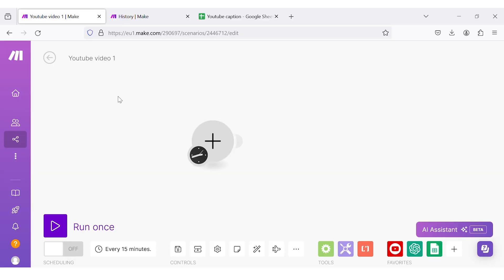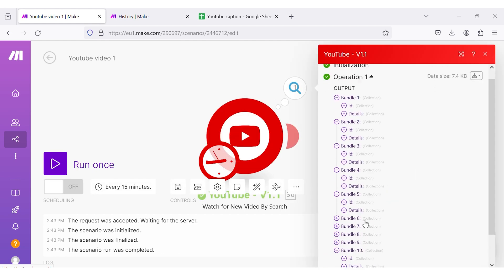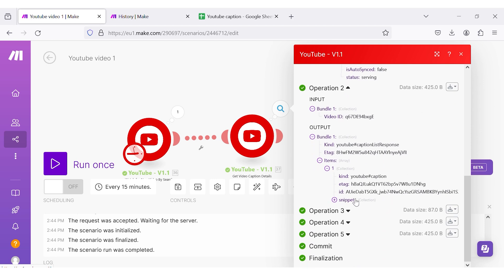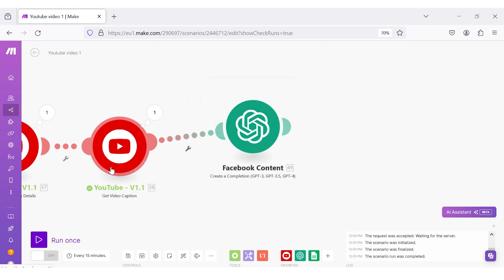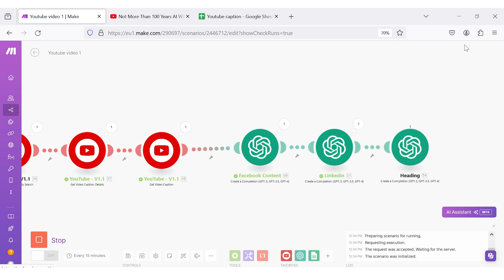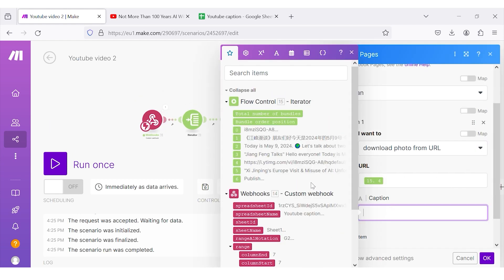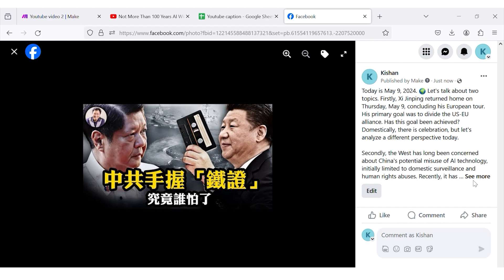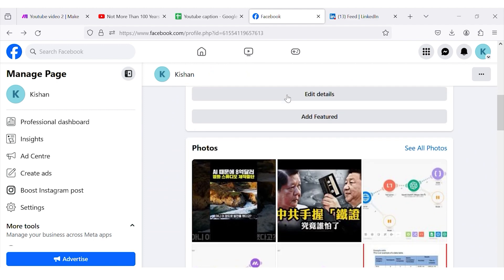Earn $10,000/Month: Automate Social Media Content with YouTube AI Captions and GPT-4o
In this video, I'll demonstrate how to use Msquare's YouTube automation with AI to generate high revenue by creating quality content from various YouTube videos.

Follow the configured workflow to extract content from newly released YouTube videos on AI topics and publish them on LinkedIn, Facebook, Twitter (X), and more using GPT-4o.

We're excited to help with your automation needs!

Feel free to book a slot from Calendly to discuss the further steps